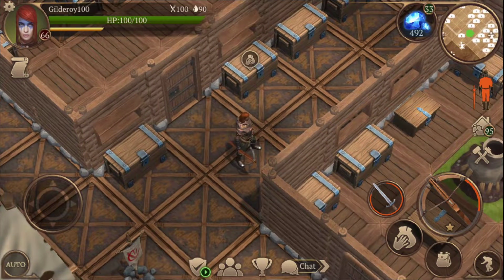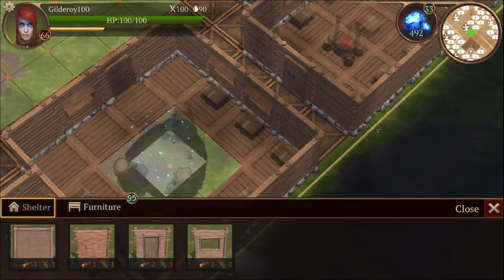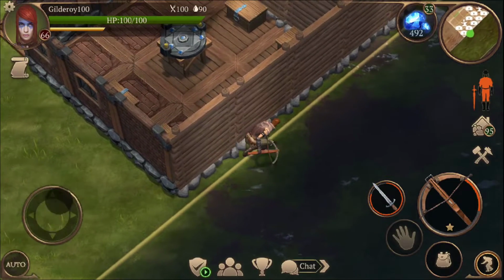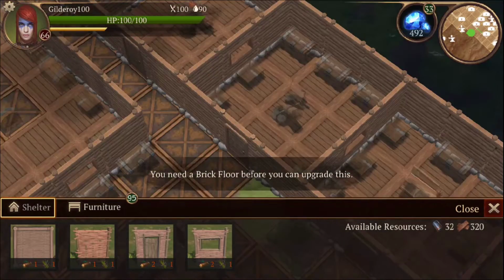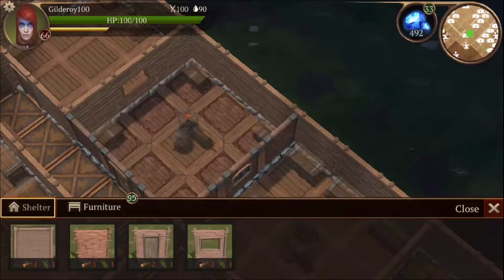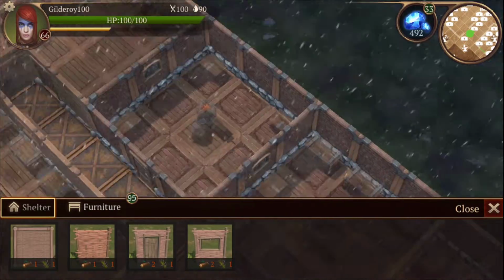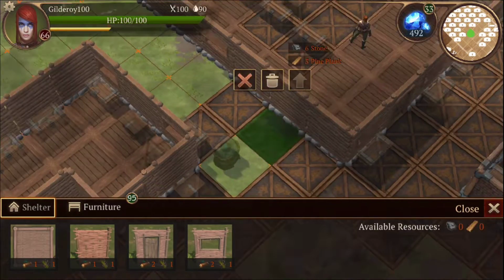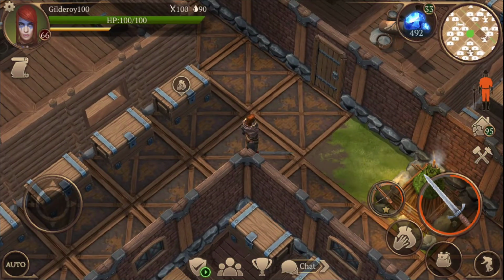Base upgrade lvl 3 Brick walls | Stormfall saga of survival